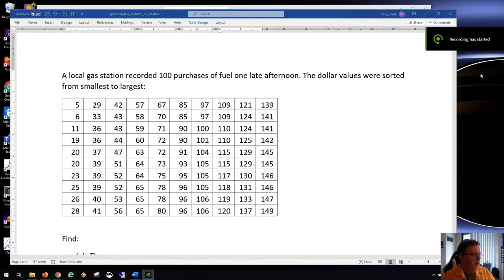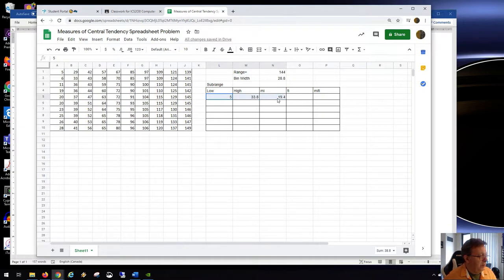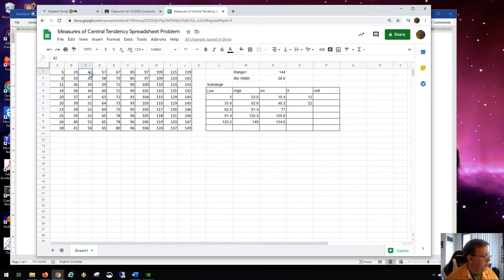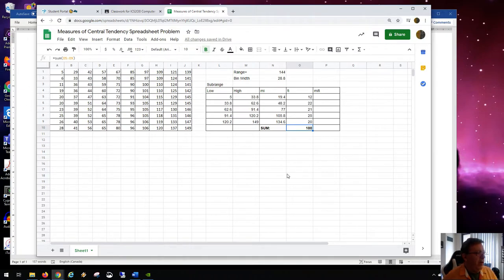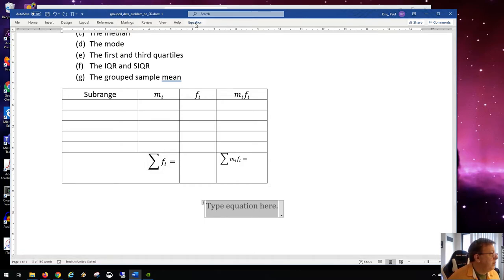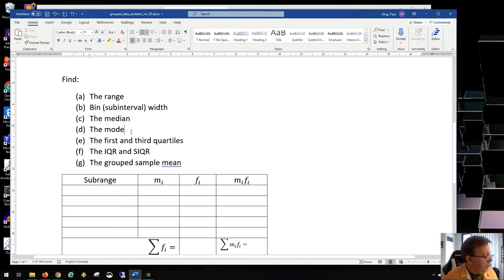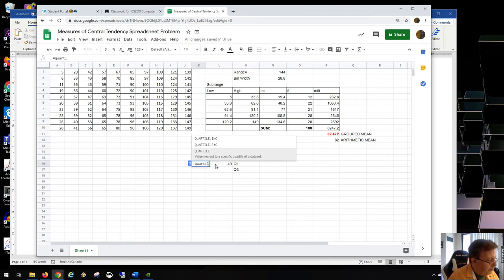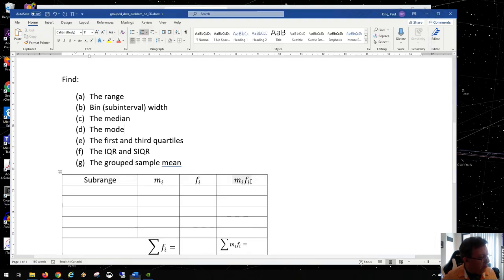(MDM4U, 2.5) Grouped Data And Measures of Central Tendency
A grouped data example is used to discuss measures of central tendency and the use of the Google spreadsheet (Google Sheets).